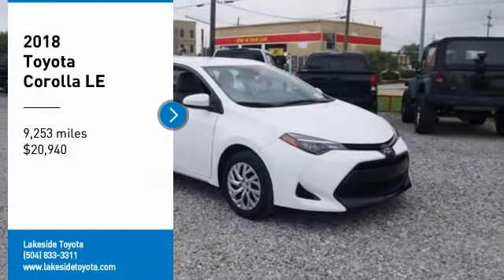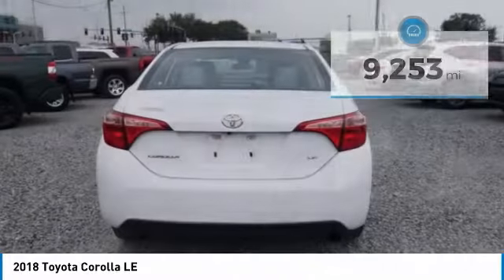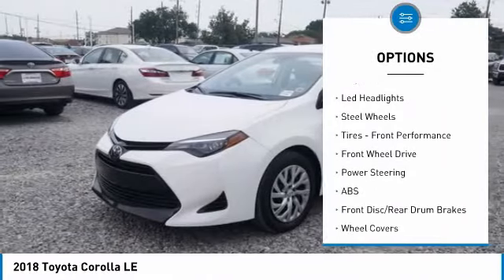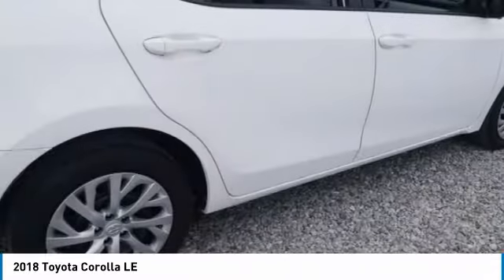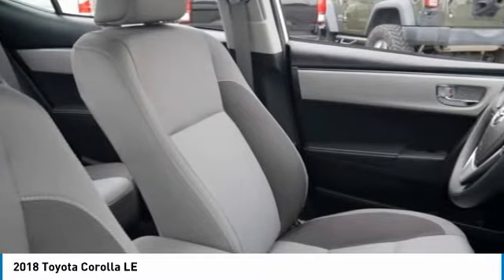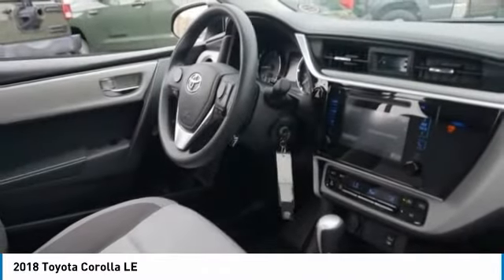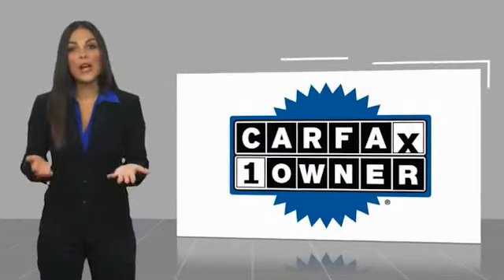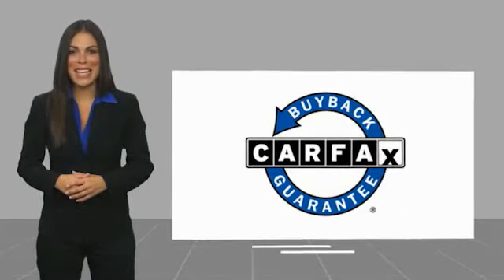2018 Toyota Corolla Metairie LA ML13981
2018 Toyota Corolla LE

Lakeside Toyota
3701 North Causeway